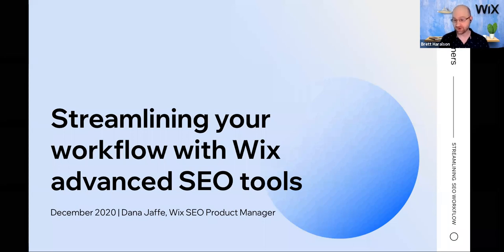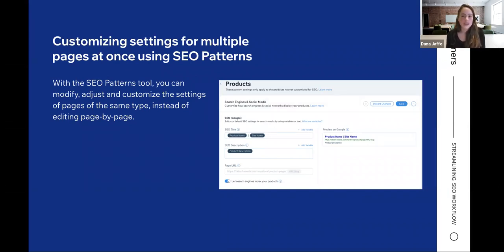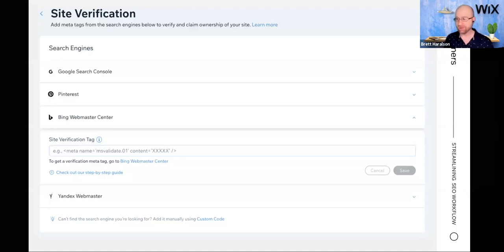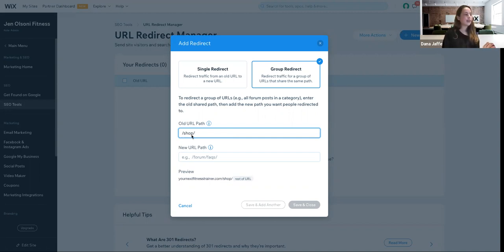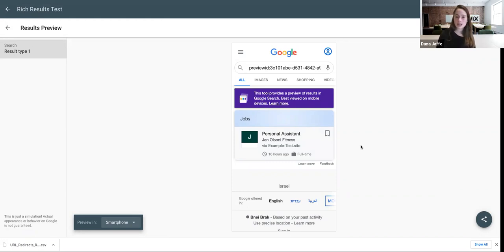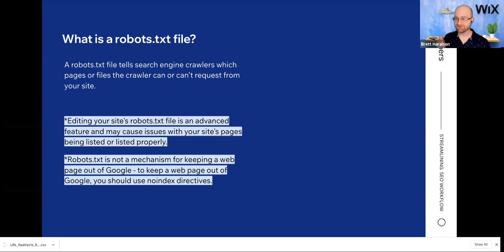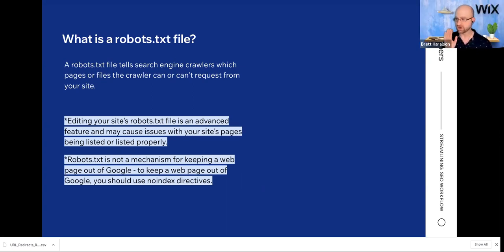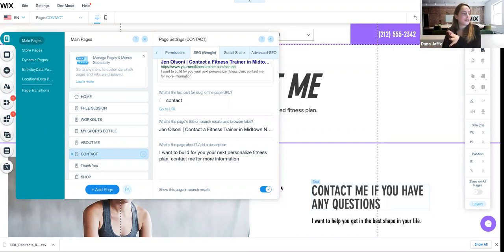Streamlining Your Workflow with Wix Advanced SEO Tools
In this 45 minute workshop, you’ll discover how to get the most out of the latest SEO tools from Wix. Join Wix SEO Product Manager Dana Jaffe to see the tools in action and learn how to leverage them to save you time while optimizing your clients’ SEO.

Scale your agency and build custom websites for your clients on our creation platforms. With our advanced SEO tools, custom eCommerce solutions and enterprise-grade security, you can deliver results your clients love.